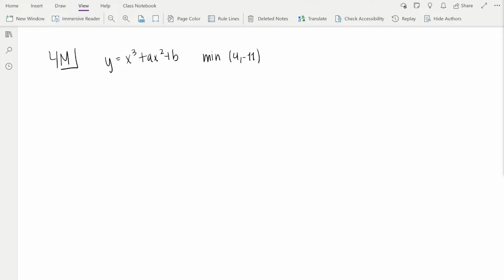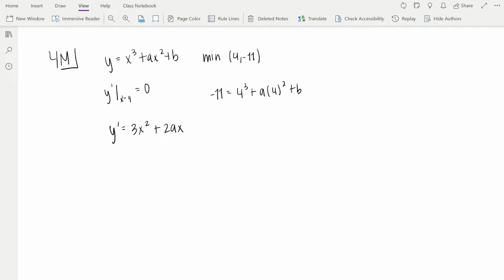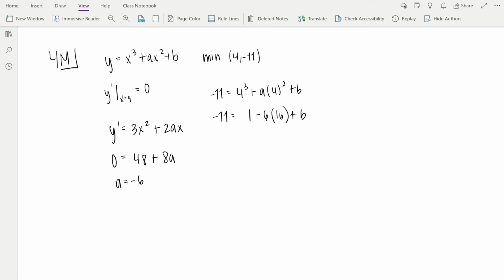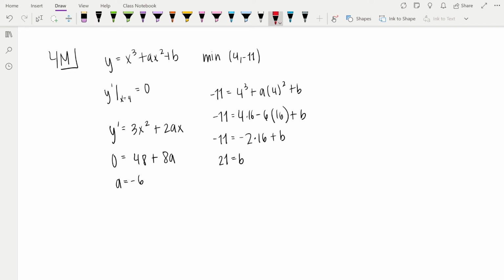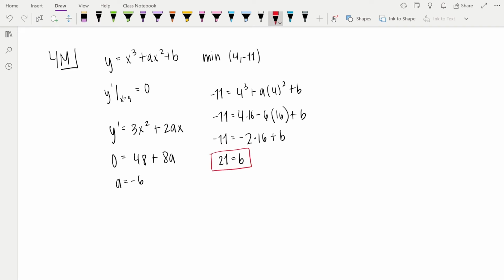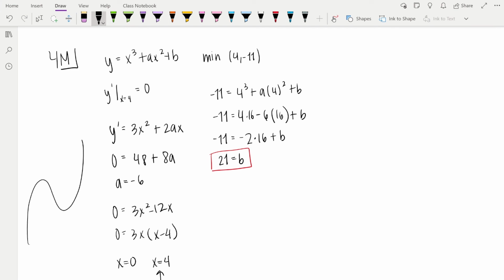Exercise 4M Problem 6